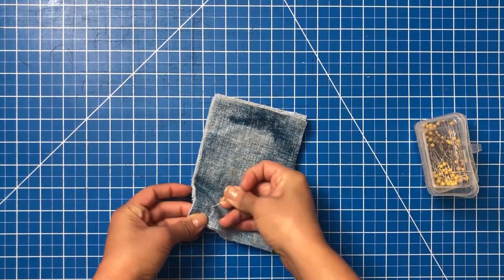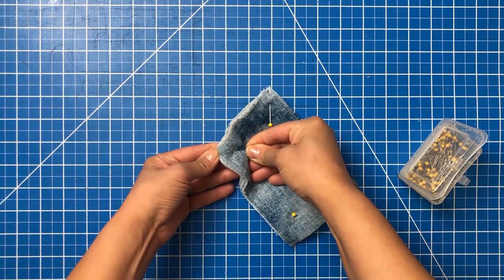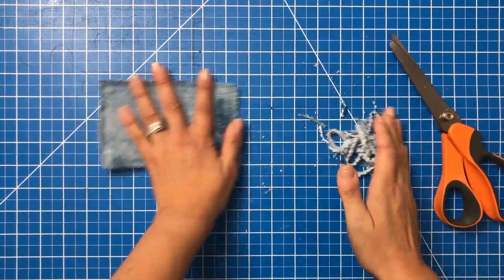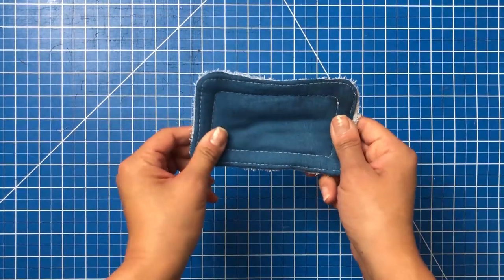Making an UnSponge... for the Kitchen!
A while ago I can so tired of using disgusting kitchen sponges. They get filled with bacteria, become moldy and smell horrible. The solution... UNSPONGES!

These are so easy to clean and can be made with layers of quilting cotton, flannel, terry cloth or even just upcycled towels!

I hope you enjoy this video... post any questions you have in the comments!